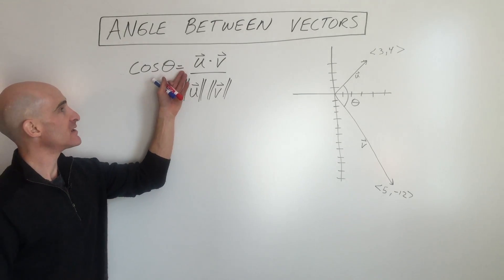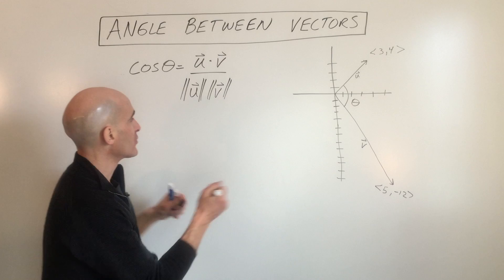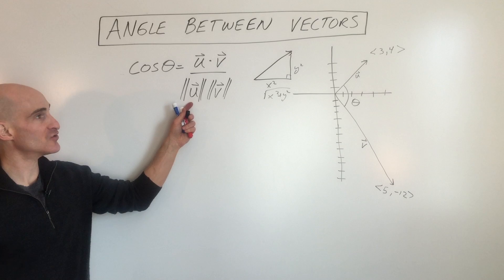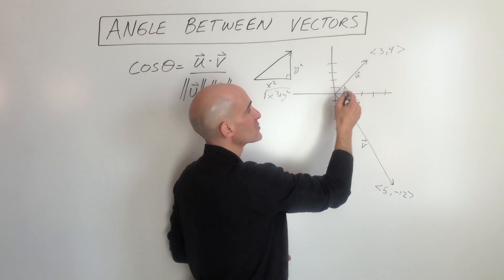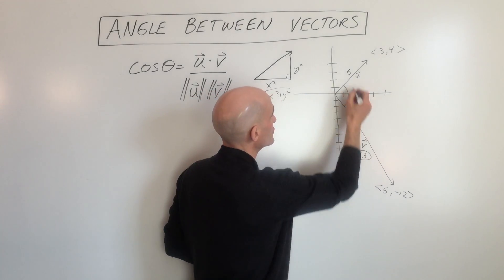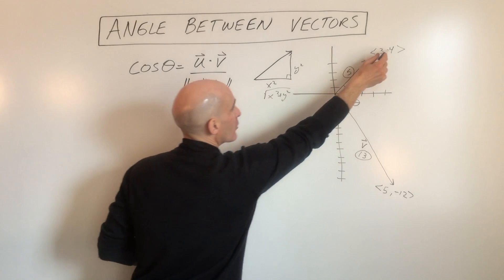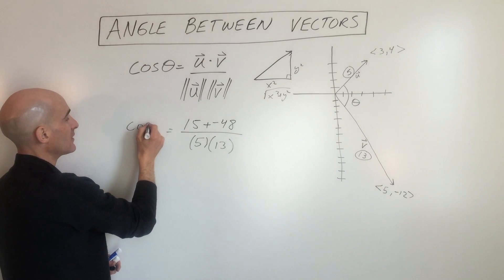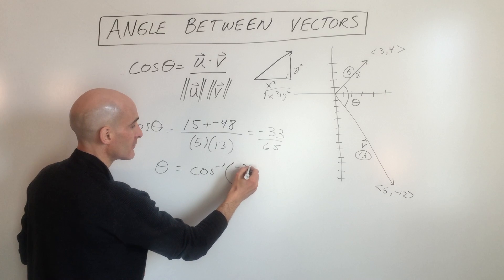Angle Between 2 Vectors (Formula)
How to find the Angle Between Two Vectors using the dot product and magnitudes of vectors in this free math video by Mario's Math Tutoring.

Timestamps:
00:00 Formula for Finding the Angle Between 2 Vectors
0:46 Example 1 Angle Between Vectors 3,4 and 5,-12
1:09 Finding the Dot Product
1:44 Using the Inverse Cosine to Calculate the Angle